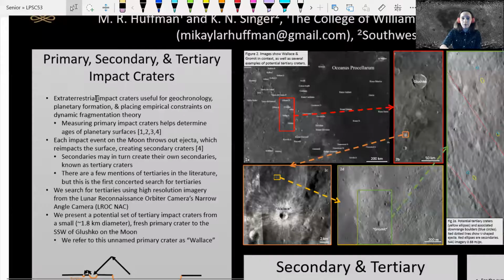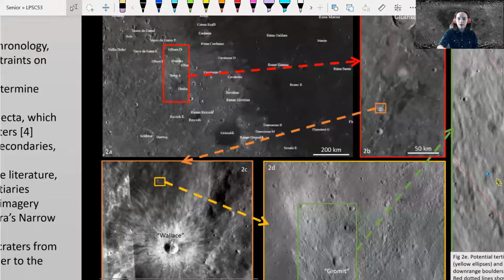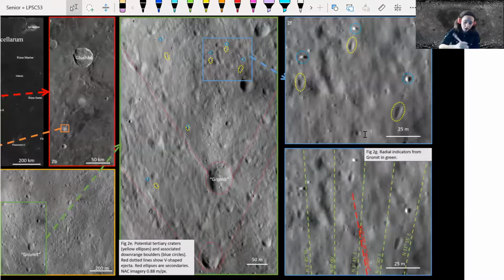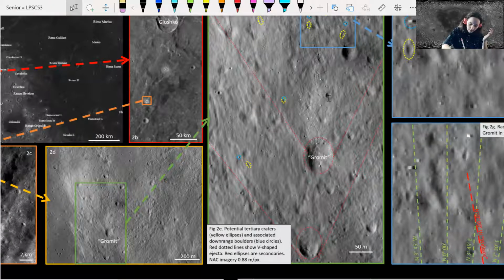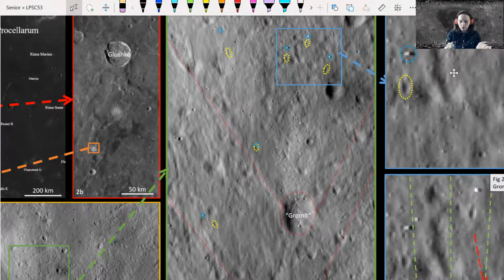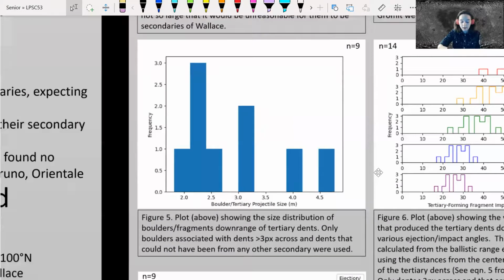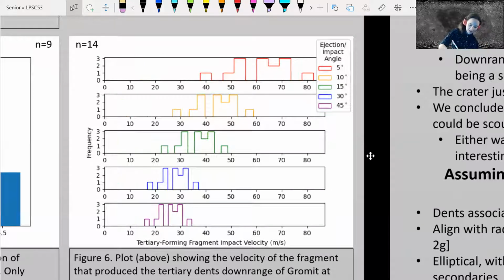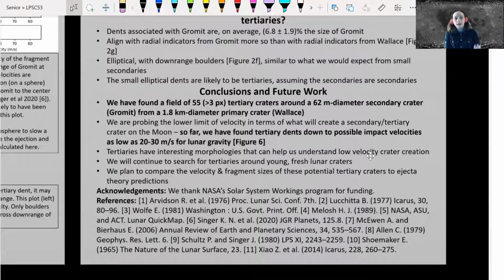LPSC53 | A Search for Lunar Tertiary Craters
This is an in-depth look at abstract #2018, "A Systematic Search for Low Velocity Secondary Craters of Secondary Craters (aka Tertiary Craters) on the Moon."